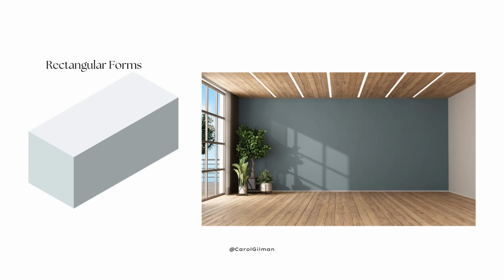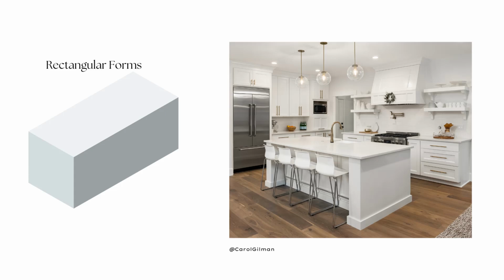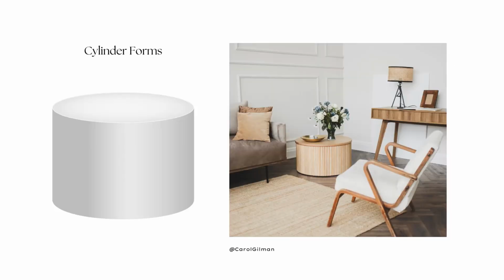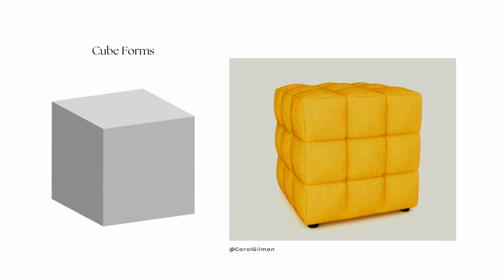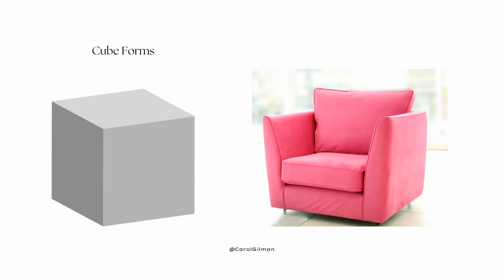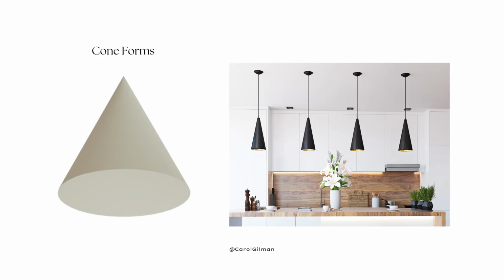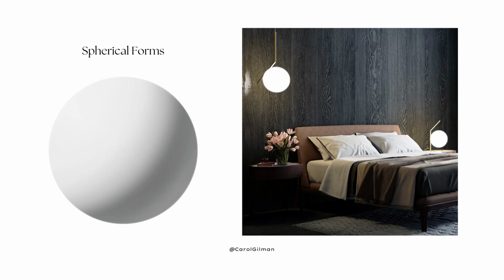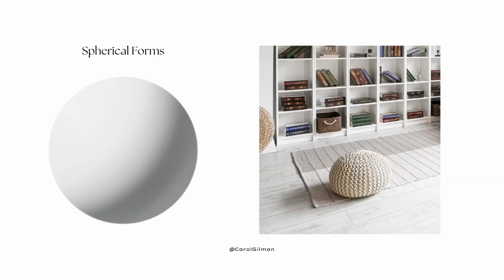Interior Design Elements - Design Element of Form - Furniture Shapes - Home Interior Design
Join me as we explore what form is in interior design.  Form is a design element, and the elements of design are essential components that we use to create a great design, and form is all about 3-dimensional shapes in our homes.  Furniture, built-in features, and even lighting can be described in terms of forms.  There are common forms that we see in our rooms everyday including cubes, spheres, and cones, and describing a round light fixture as a spherical form provides a deeper understanding and more of an accurate way to describe that 3-dimensional shape.

What forms do you see in your home?  Is it the rectangular, box-like form of a couch or a cylinder form of a lamp shade?  Share what you find in the comments!

0:00 What is Form in Interior Design
1:16 Examples of Form in a Home
1:20 Rectangular Forms in a Home
2:13 Cylinder Forms in a Room
2:36 Cube Form Shaped Furniture and Objects
3:08 Cone Shaped Forms
3:42 Sphere Shaped Forms
4:26 Furniture Shapes in Our Homes

Carol Gilman